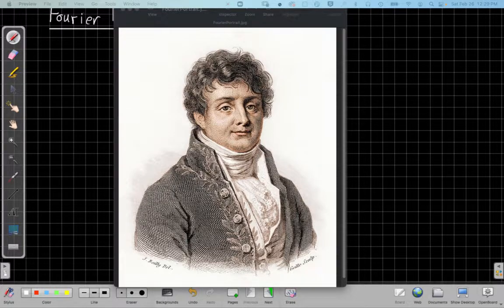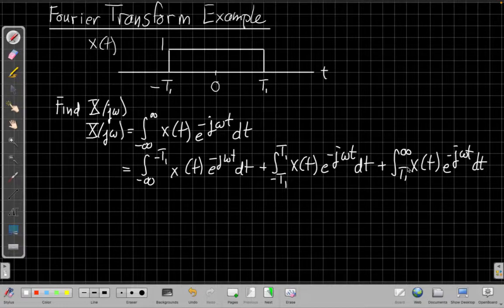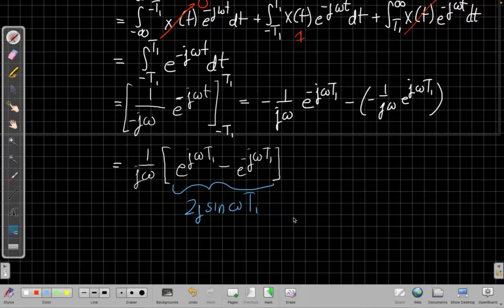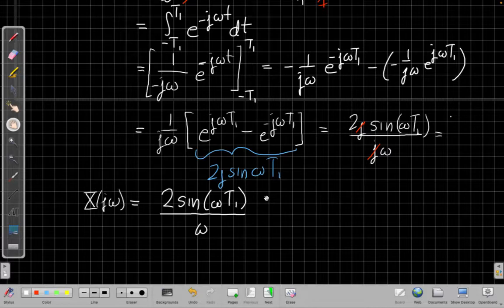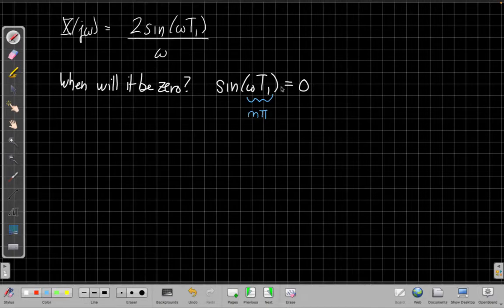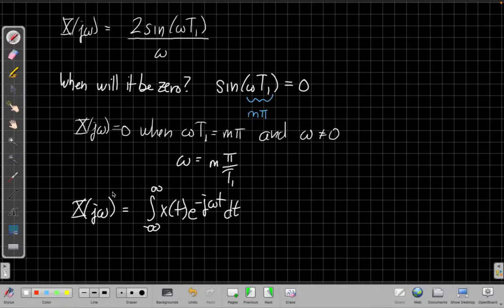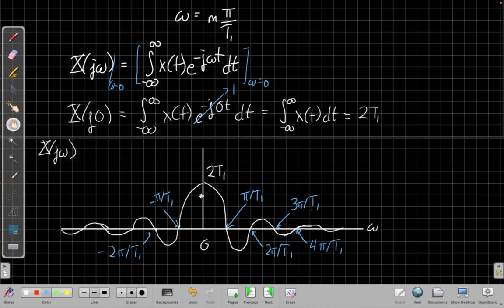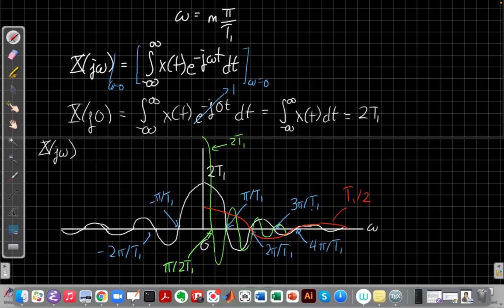CT Fourier Transform: Rectangular Pulse Example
Solving the Fourier transform of a rectangular pulse